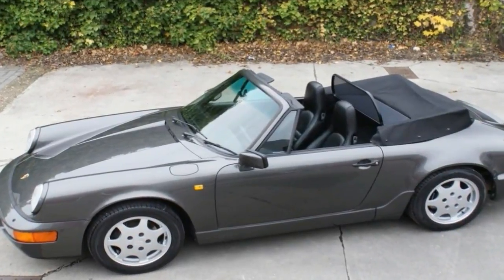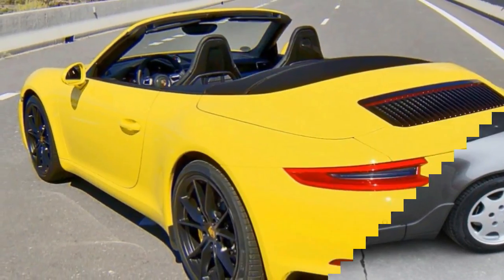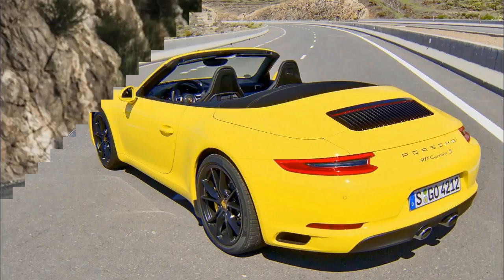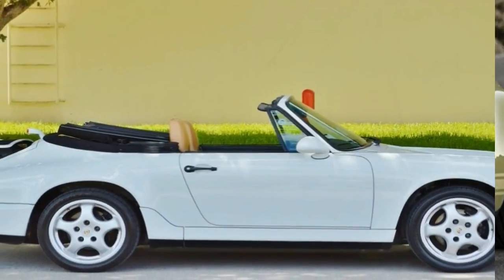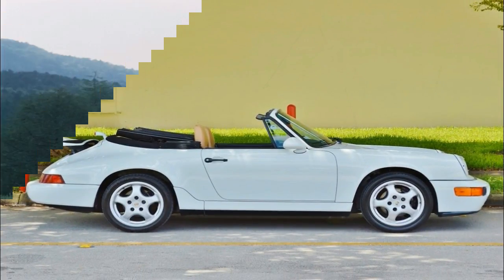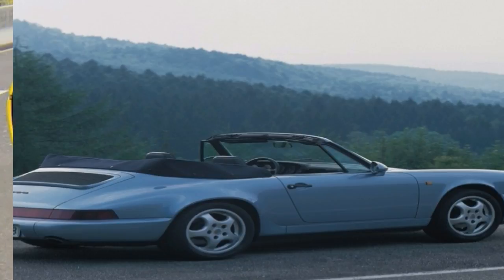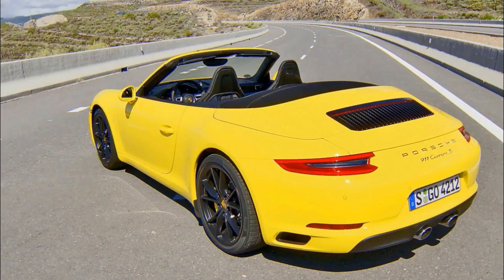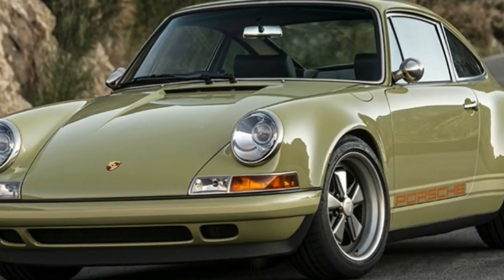HOT NEWS !!! Porsche 911 Carrera Cabriolet 964 spec & price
██████ GET DAILY UPDATES! NOW! ██████